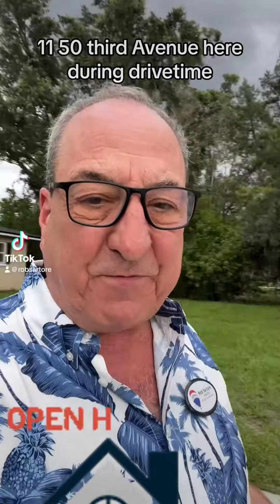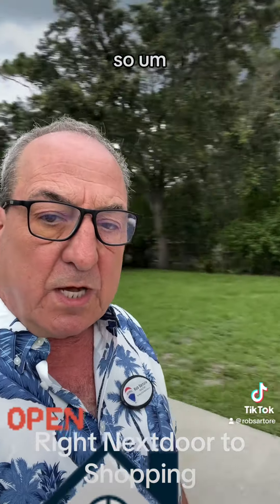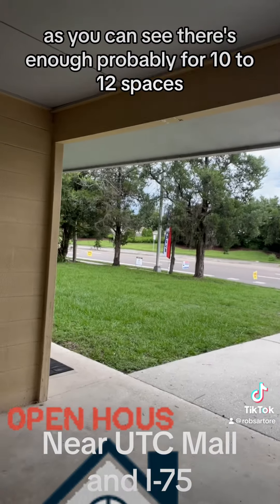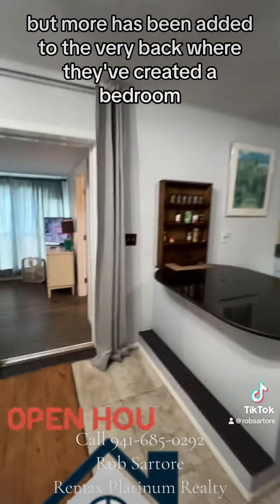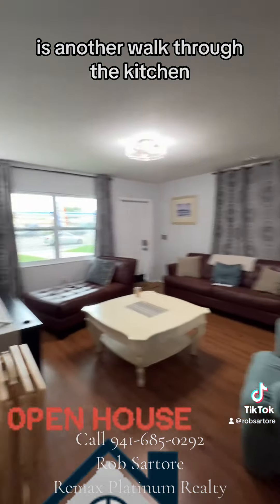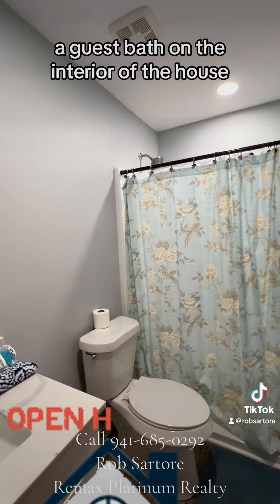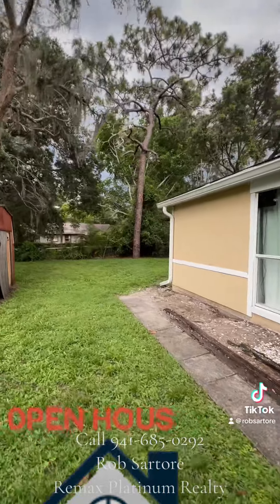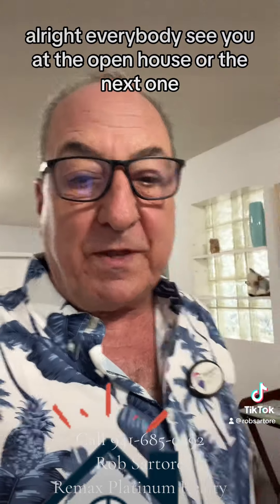Business Opportunity at 4711 53rd Ave. E., Bradenton, FL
StellarMLS listing info: A4610690 or A4610367

Lucrative Business Opportunity.  Current Annual Rents bring in $39k/year. Directly located on State Rd 70/ 53rd Ave. Direct access to I-75  and Highway 301. Currently zoned AI, all neighboring properties are zoned PRM or GC. This property's owner did not rezone. Fast growing area in need of basic businesses to support growth. Property surrounded by nationally recognized food, gas, and necessary commodities. Single Family Residence used as an AIRBNB for the past several years. Very lucrative. Financials Available. This is one of the hottest areas of Bradenton. Value is in the land and location.

THE RIGHT BUYER WILL RECOGNIZE THIS RARE OPPORTUNITY! Upgraded 4/2 (public records show 3/2) Single Family Residence, located in a PRM or GC zoned street. Home zoned A1. Very professionally kept AirBnB. Monthly financials are available at request. A large residential community is located behind this house. Large lot, multi-parking pads. Two out parcels. It is fenced in with a chain link and wooden fence, with a slight break at the driveway to add a gate. Room enough in the front yard to add a circular driveway for an office or small business or keep as a passive income producer. Beautiful Flooring throughout, Plantation Shutters in some rooms, fully renovated Bathrooms, perfectly inspired Kitchen that serves a house full of guests. Outside lighting and keyless entry. NEW ROOF 2020, WATER HEATER AND HVAC 2018!
So many other great businesses line 53rd Ave E Bradenton, making this a coveted area—Aldi's, Walmart, Publix, Wawa, Marathon, Car wash, numerous restaurants and businesses.
This lot can be easily rezoned to general commercial and can house a 3000-square-foot building. The traffic is amazing, and it is located close to all of the major Area Roads and Venues: I-75, UTC Mall, Downtown Sarasota, LWR, SRQ Airport, Beaches, you name it.
This is a promising location in so many ways!